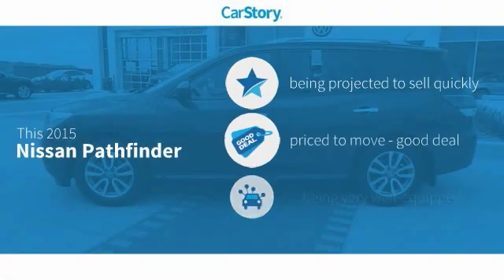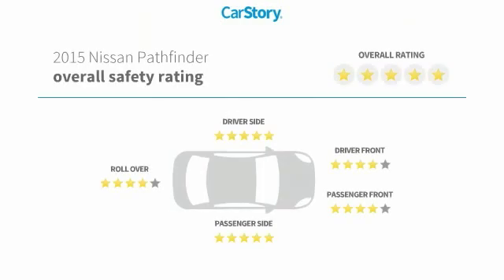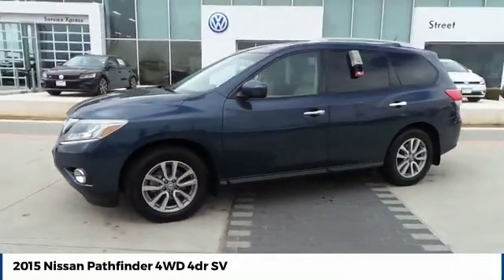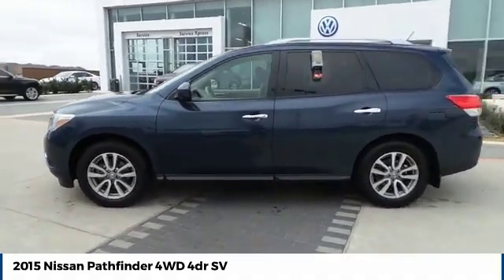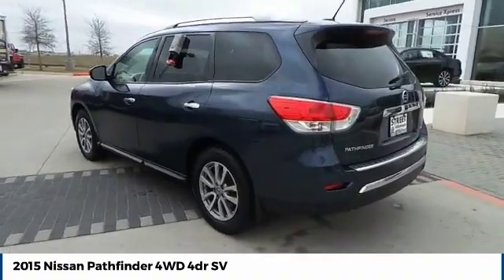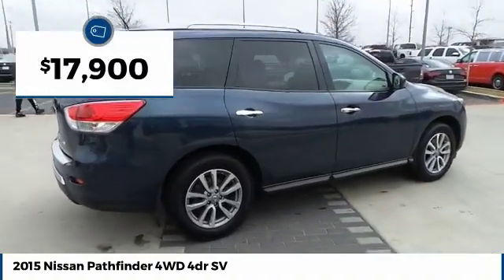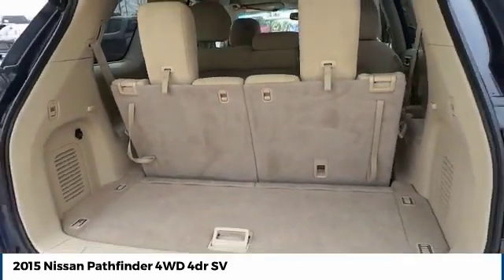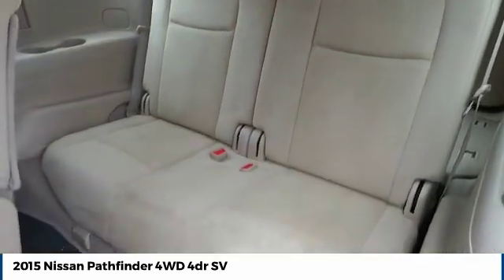2015 Nissan Pathfinder Amarillo Texas SV1980B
2015 Nissan Pathfinder 4WD 4dr SV

Street Volkswagen
8707 Pilgrim Drive

Our 2015 Nissan Pathfinder SV 4WD SUV in Arctic Blue Metallic is everything you could want in a 7-passenger SUV! Powered by a 3.5 Liter V6 offering 260hp which is mated to Nissan's next-generation Xtronic CVT for amazing passing maneuvers. Together, this Four Wheel Drive combination helps the Pathfinder achieve up to 26mpg on the highway and also allow up to 5,000 pounds in towing capacity in this sure-footed Pathfinder. The great-looking aluminum-alloy wheels, in addition to the rear privacy glass and roof rails, enhance the sporty vibe of our Pathfinder SV! Enjoy the versatility of our SV cabin featuring an advanced drive-assist display, rearview monitor, tri-zone automatic temperature control, push-button ignition, and the EZ Flex seating system. With all three rows occupied, you can still manage to fit up to 16 cubic feet of cargo thanks to clever ideas like our under-floor storage! Settle in, enjoy the ride and stay connected via the Bluetooth hands-free phone system or better yet, crank up your favorite tunes on the AM/FM radio with an in-dash 6-CD audio system. A Top Safety Pick, our Nisan Pathfinder has been carefully designed with vehicle dynamic control, a traction control system, six airbags and more! Treat yourself to an SUV that has all the features you demand and the style you desire! Thanks for choosing Street VW, your Volkswagen dealership in Amarillo, TX.